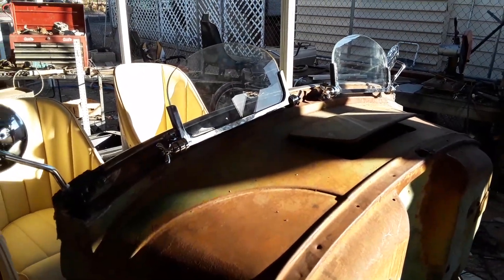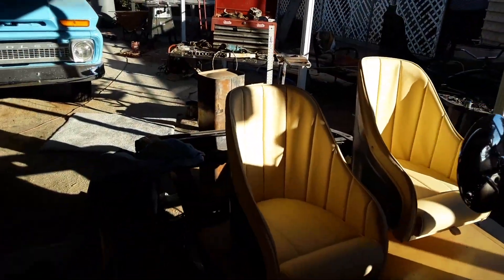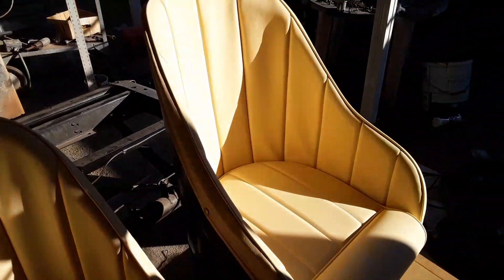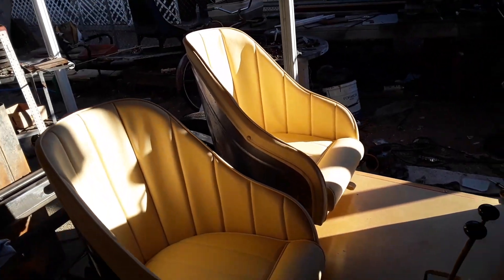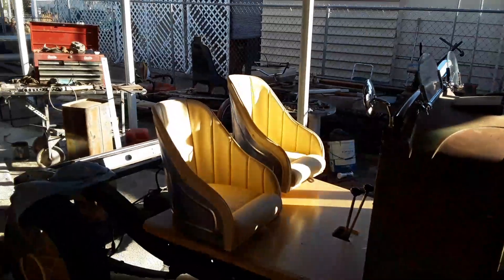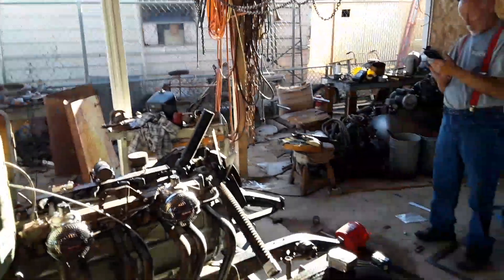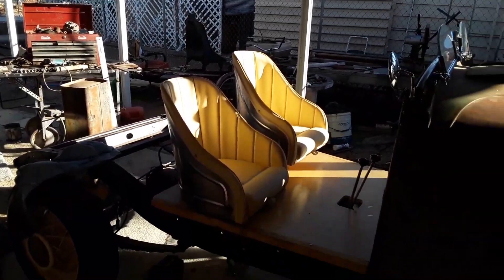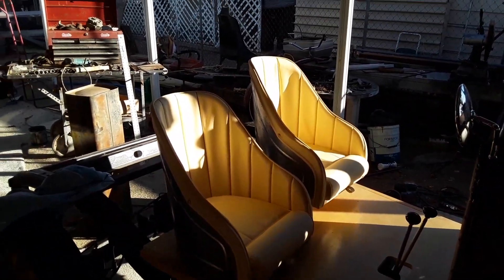1931 willys update